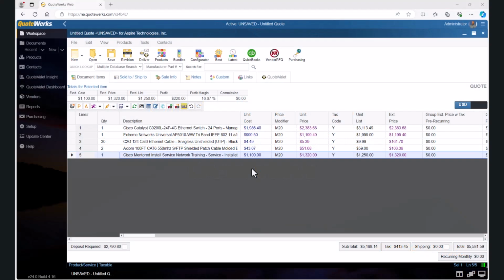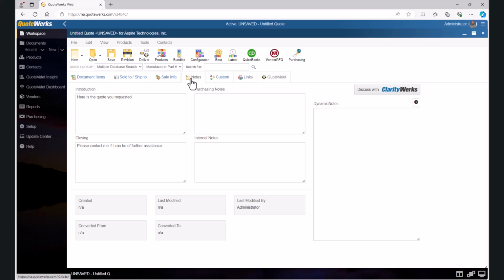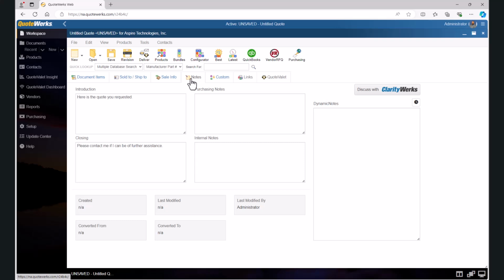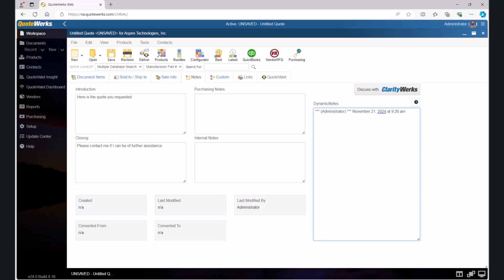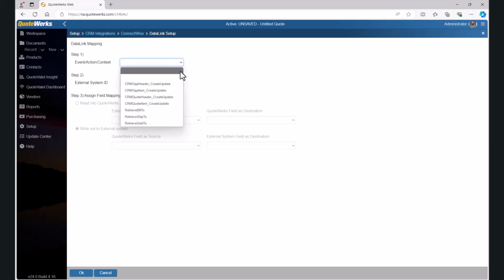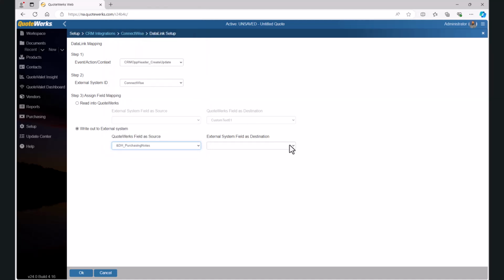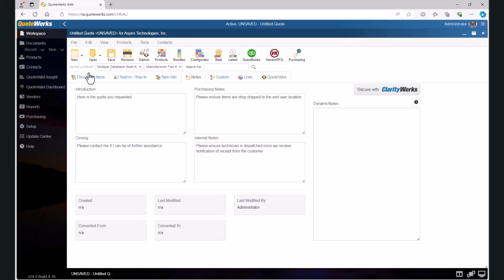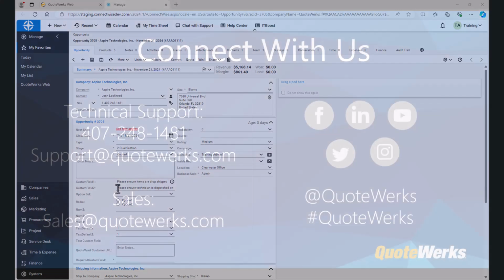ConnectWise Datalink Overview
In this video we review the DataLink feature in QuoteWerks Web and how it can be used to push information from QuoteWerks Web to your CRM or PSA. For the purposes of this demonstration I use ConnectWise as my PSA and will show you how to send Internal and purchasing notes to the ConnectWise opportunity from the notes tab in QuoteWerks Web.

00:00 - Introduction
00:42 - Notes Tab
2:35 - Configuring the DataLink
4:13 - Create Opportunity
4:34 - View Opportunity in ConnectWise
4:55 - Outro